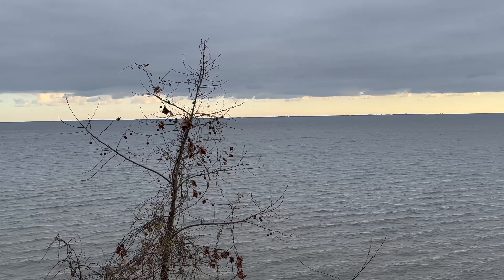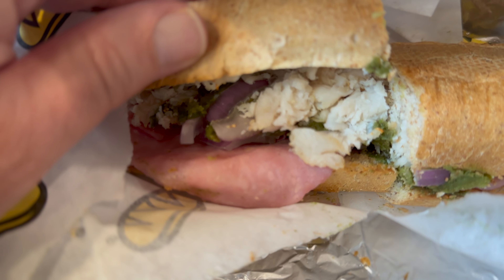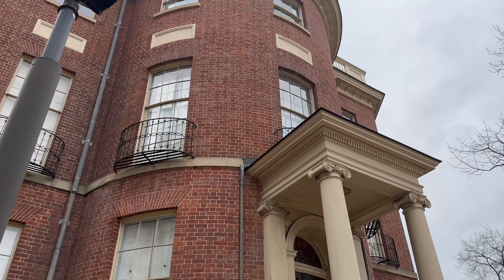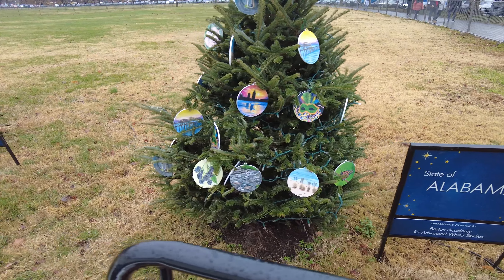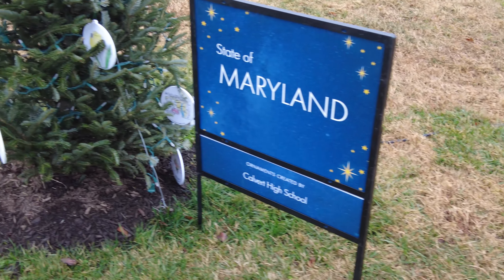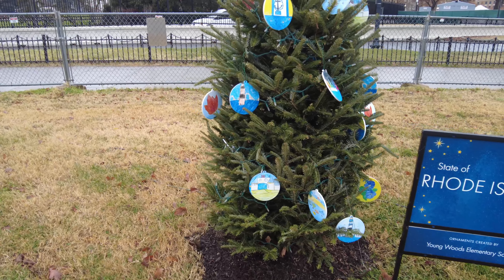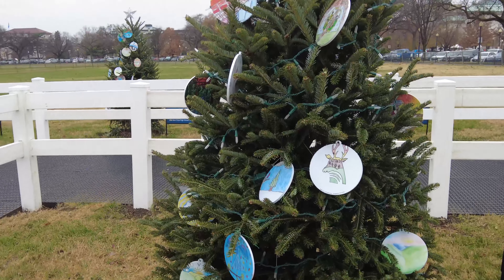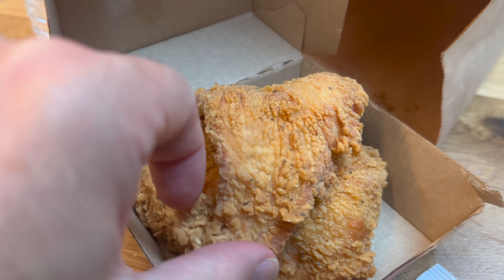Biden goes to help the kids at Toys for Tots and I take you around all the Christmas trees again.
Quite a number of motorcades making their way around the city today, with the VP getting a late start (after her late arrival back in DC) and Joe and Jill Biden heading over to a military base to help sort through the Toys for Tots donations for needy kids. I then go back to the National Christmas Tree to show you all the little trees, one by one, as requested.

Camera 1: DJI Osmo Pocket 2 (used when walking)
Camera 2: iPhone 14 Pro  (used when stopping quickly and filming something)
Camera 3: Sony A7IV (used for long-distance shots)
Big Lens: Sony 100-400mm
Camera 4: iPhone 13 Pro (backup camera)
Camera 5 360 Camera: Insta360x3 (360 VR camera)
iPhone Zoom Lens: Apexel 36x iPhone Telephoto Lens

Winter Jacket:
Rothco US Army M-65 Field Jacket.
Barbour Sapper

Miles I walk per day:
 Stay at home day: 3-4 miles
 Normal day:  4-7 miles
 Good hike day: 7-10 miles
 Best day: 25 miles